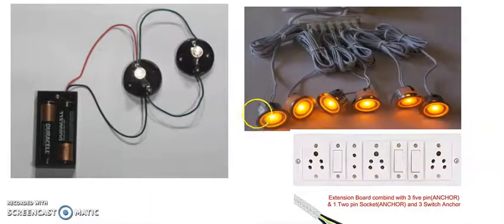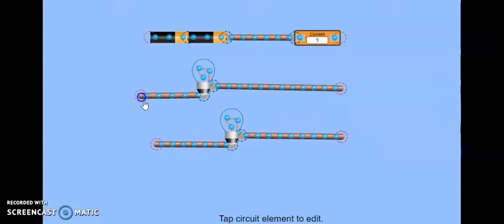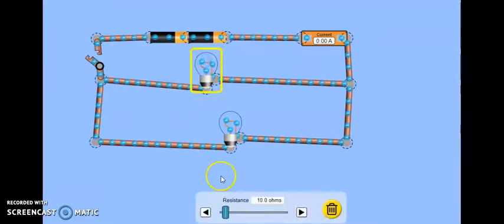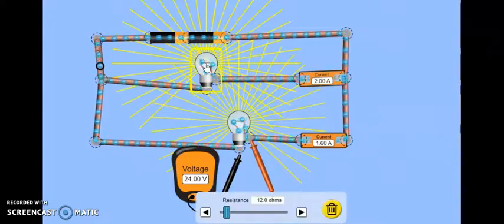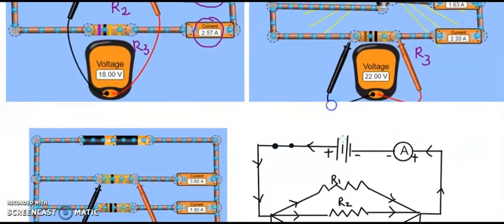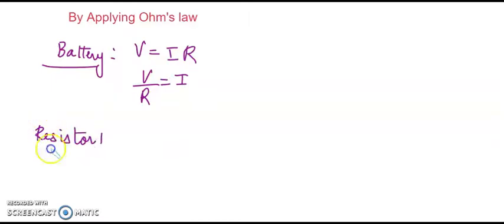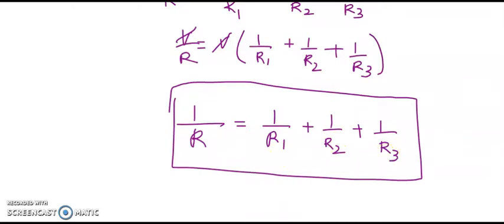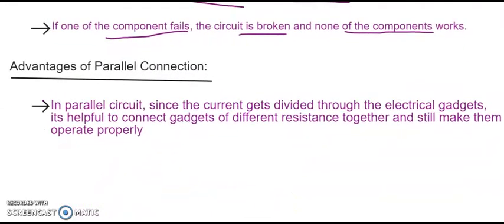Parallel connection of resistors. CBSE Class X Science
How do we connect a fridge, air cooler or a bulb in our house? What type of connection do we use? In this video, we will understand the importance of parallel connection.